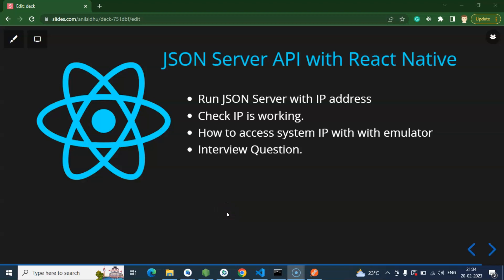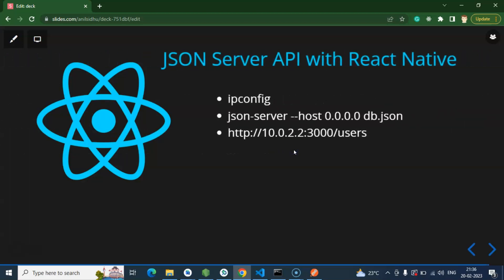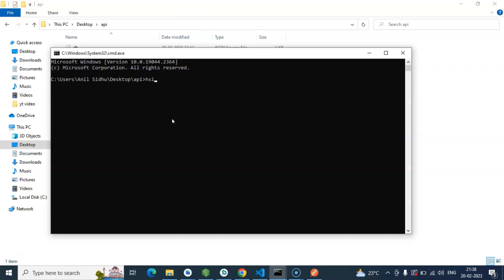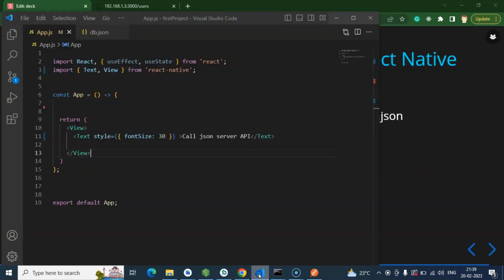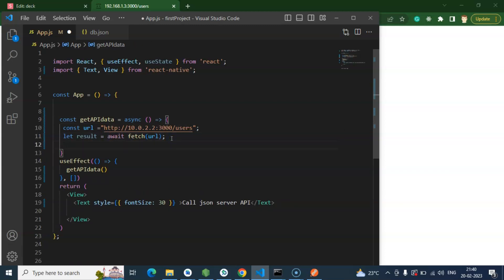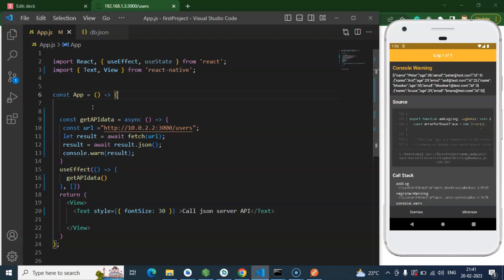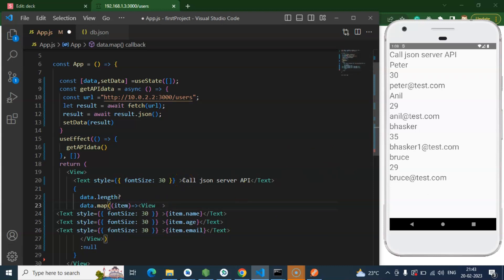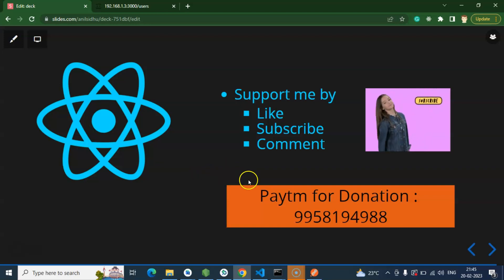React Native tutorial #51 Fetch data from JSON server API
Here we will learn how to get data from json server api in react native English beginner series. This React native course is made by anil Sidhu in the English language.

Run JSON Server with IP address
Check IP is working.
How to access system IP with with emulator
Interview Question.

ipconfig
json-server --host 0.0.0.0 db.json